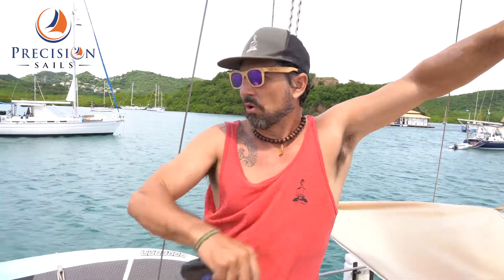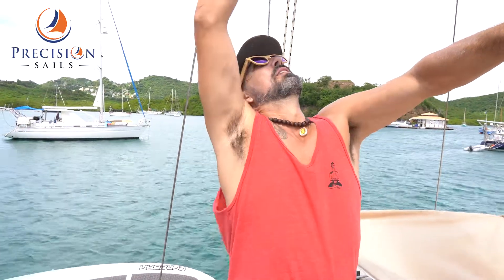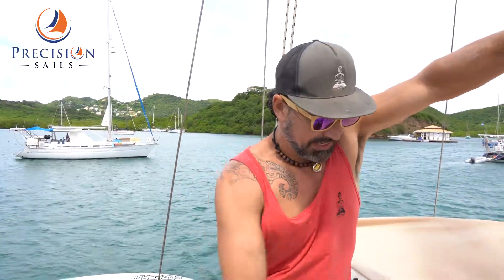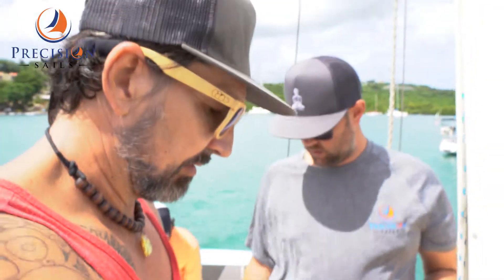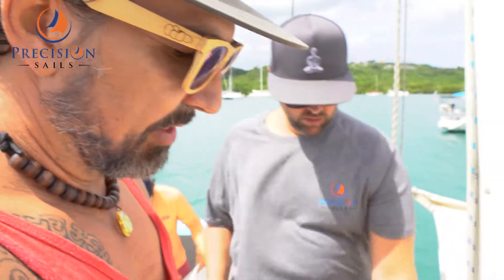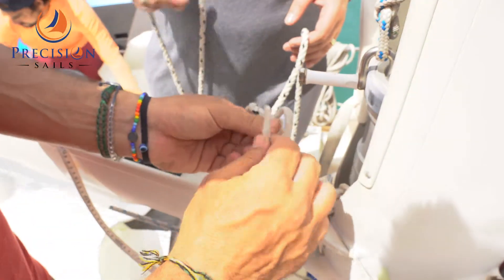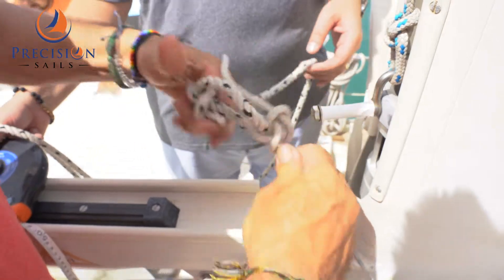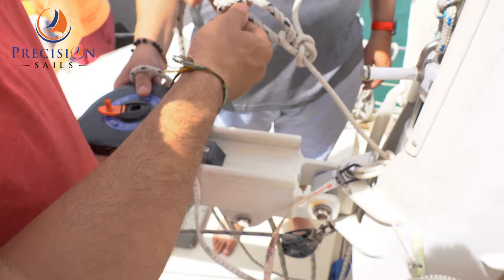In-Mast Furling Mainsail Max Luff Measurement - With Delos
SV Delos' Captain Brian and Darryl and Ron from Precision Sails discuss and show how to take your Mainsail's Max Luff Measurement.